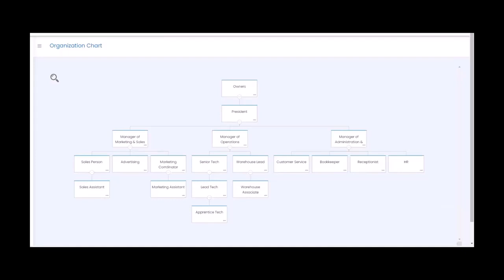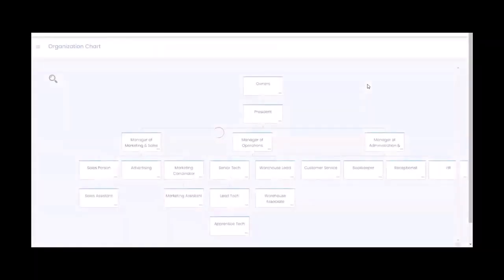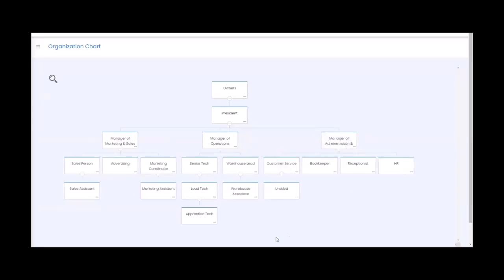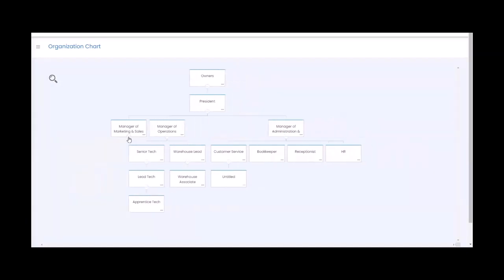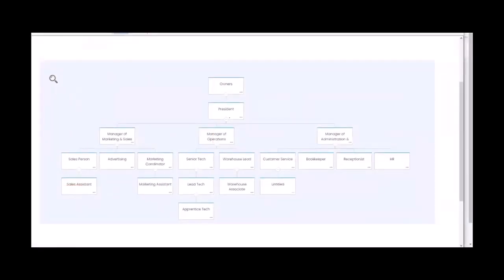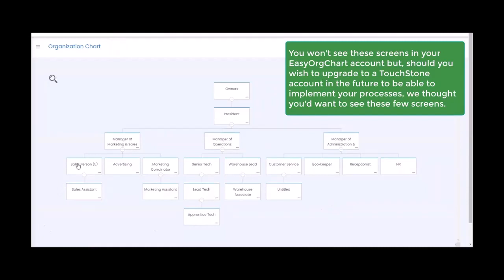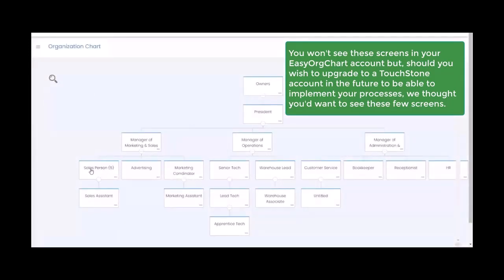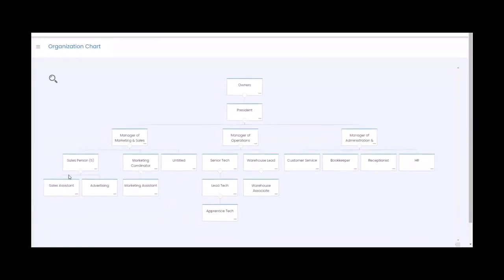How to Create an Org Chart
6 - How to Write a Business Process and ...